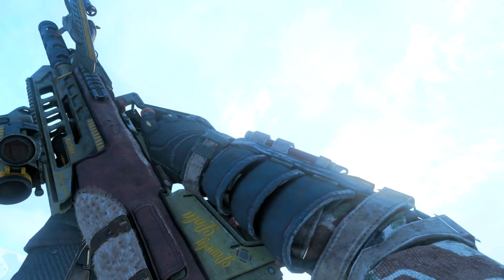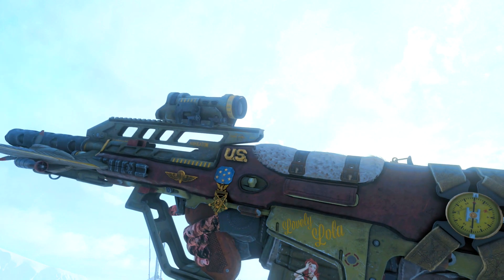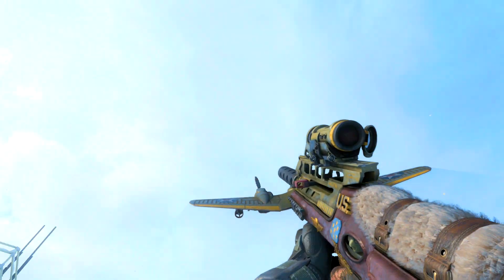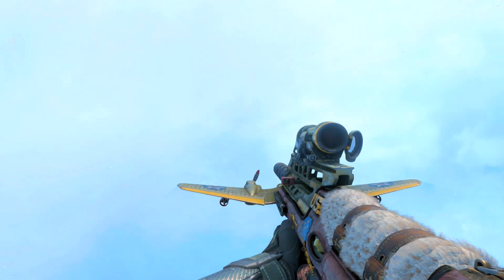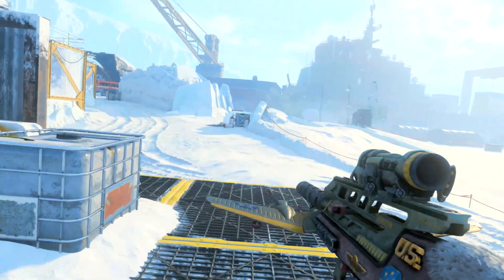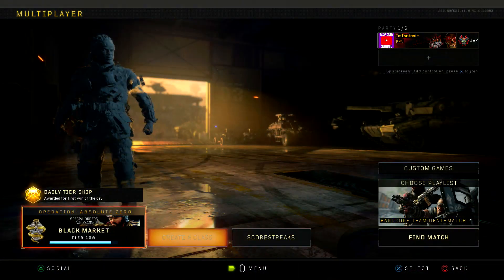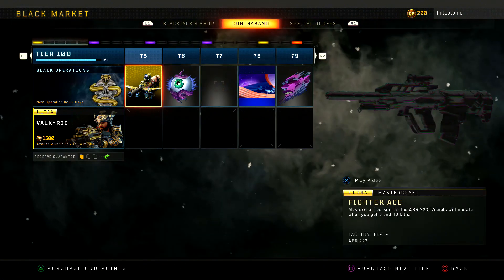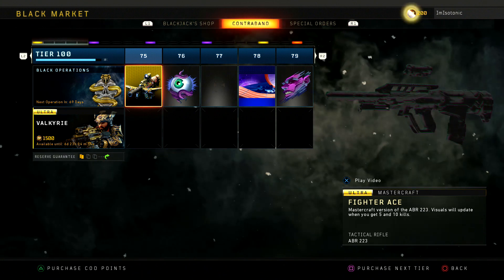BO4: HOW TO GET THE "FIGHTER ACE" ABR 223 WEAPON VARIANT! NEW DLC! OPERATION ABSOLUTE ZERO!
Can we push for 50 likes on this video? ツ
In today's video I explain HOW TO GET THE "FIGHTER ACE" ABR 223 WEAPON VARIANT FREE IN BLACK OPS 4! NEW DLC! OPERATION ABSOLUTE ZERO!
~ Isotonic